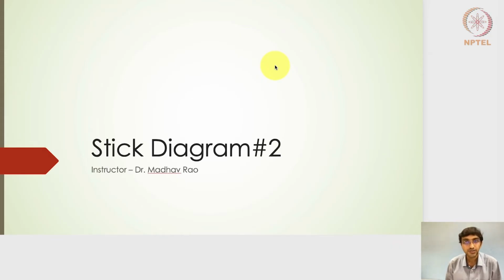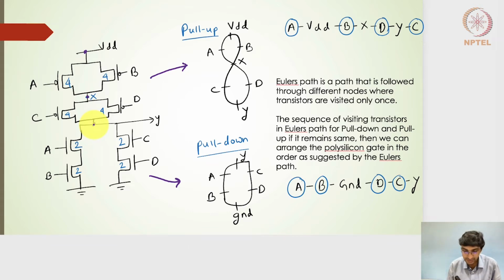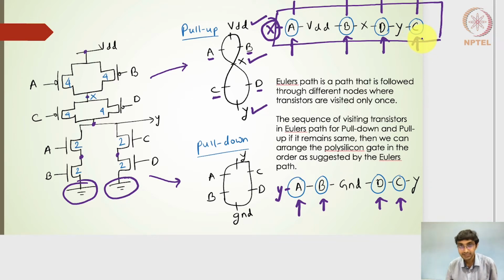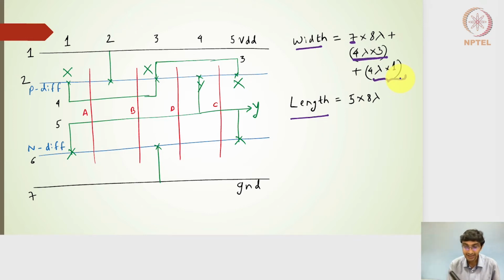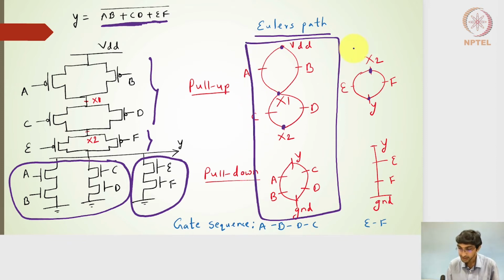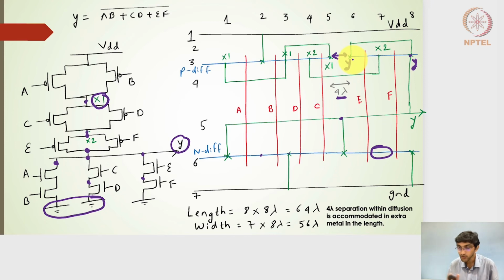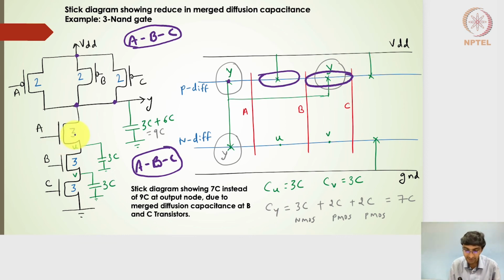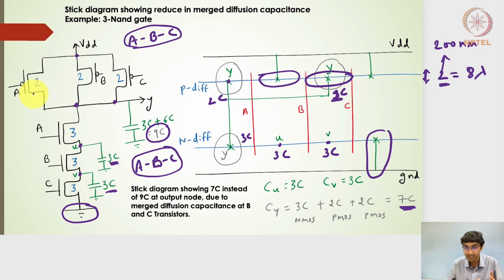7.4 - Applying Eulers path for stick diagram representations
7.4 - Applying Eulers path for stick diagram representations
The lecture emphasizes on placing the polysilicon gates in an optimized order to achieve compact layout. Applying Eulers path for achieving compact layout is explained in this lecture by taking two combinational circuit gates. The lecture also discusses on extracting parastic capacitances from the stick diagram.